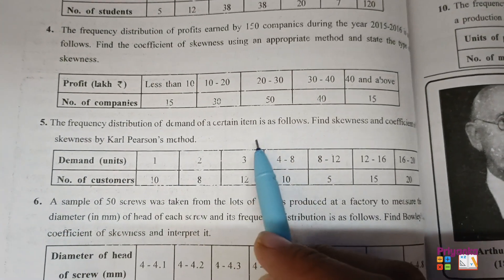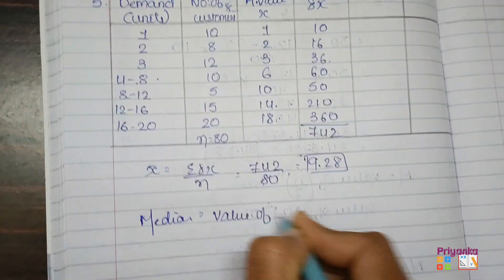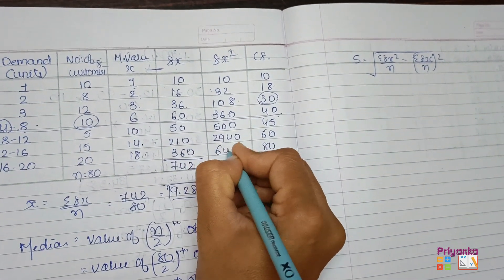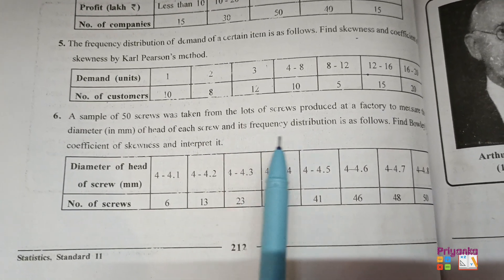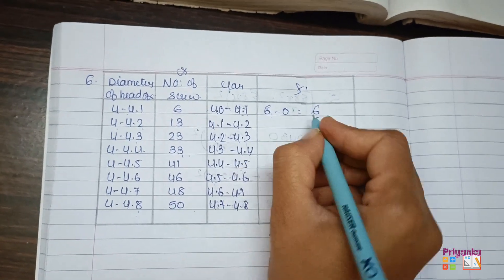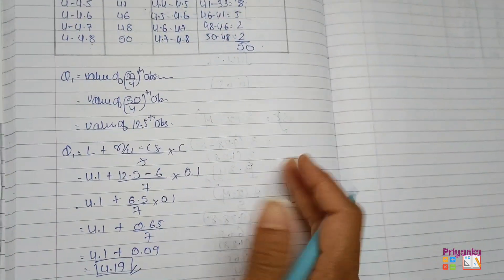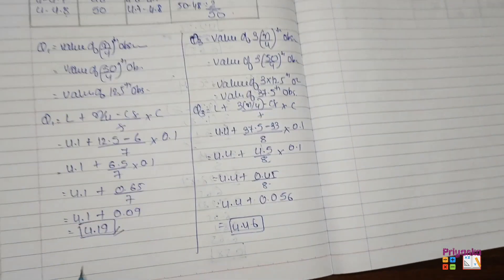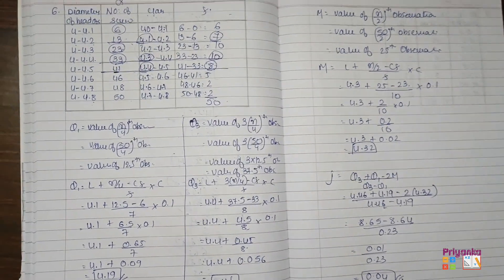GSEB Statistics Std 11th Ch 5 Skewness of Frequency Distribution Exercise 5 Section F Question 5-6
GSEB#Statistics#Std 11th#Chapter 5#Skewness of Frequency Distribution#Exercise 5#Section F#Question 5-6#Solution